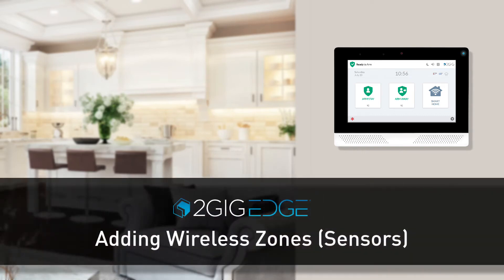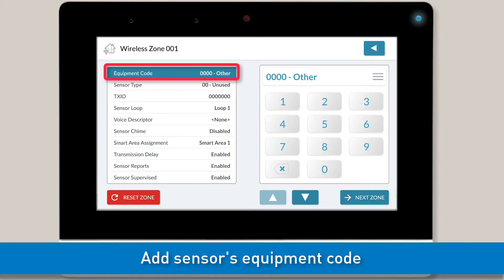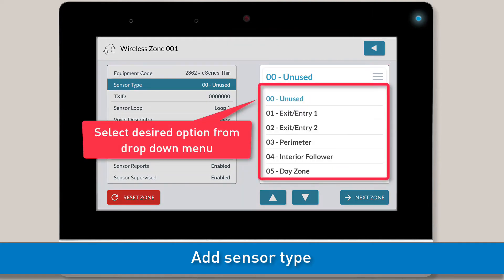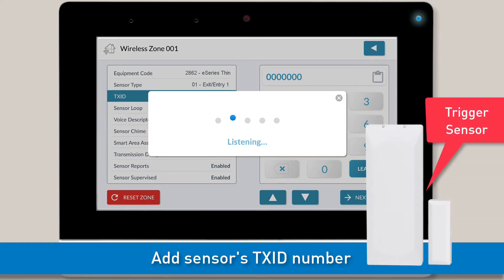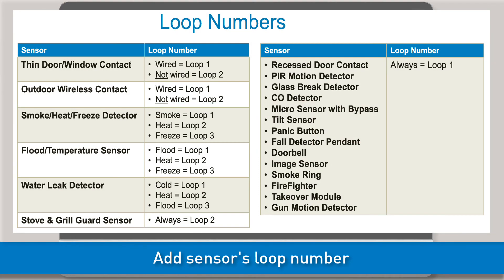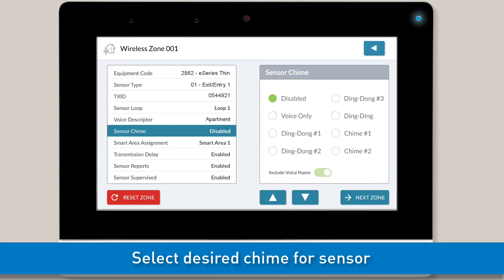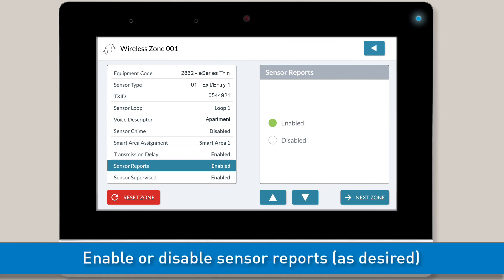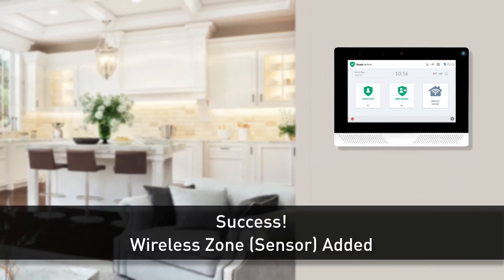2GIG EDGE: Adding Wireless Zones (Sensors)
The following video will show you how to add a wireless zone to a 2GIG EDGE security system.